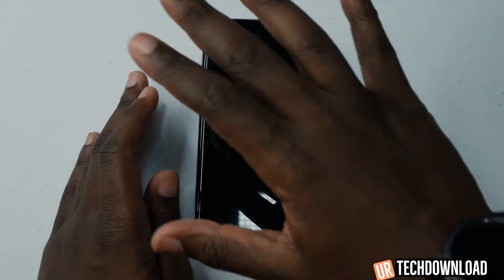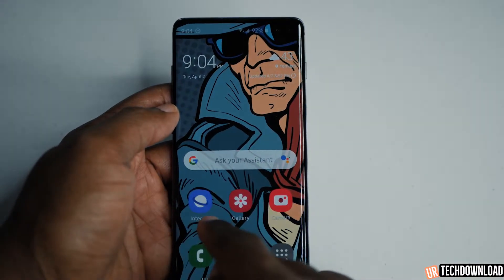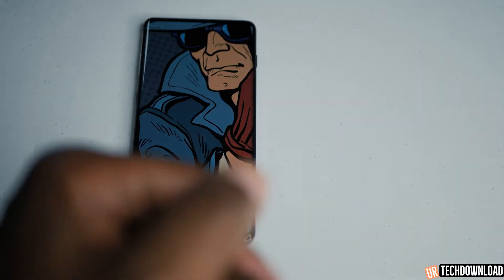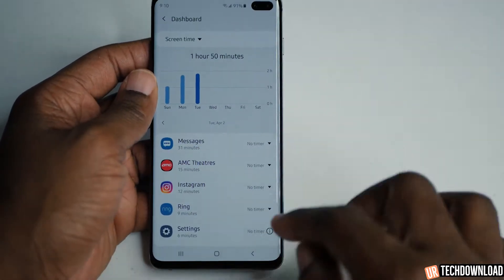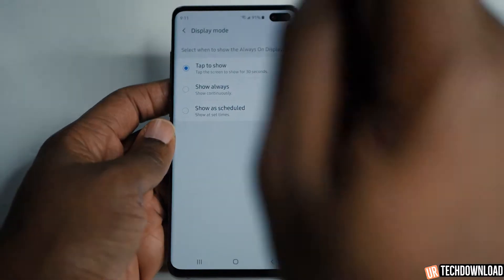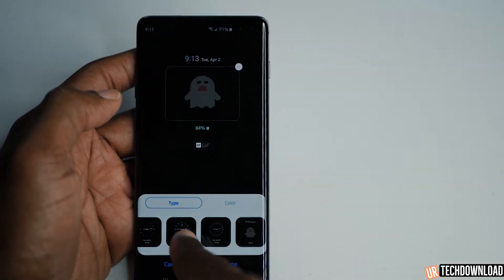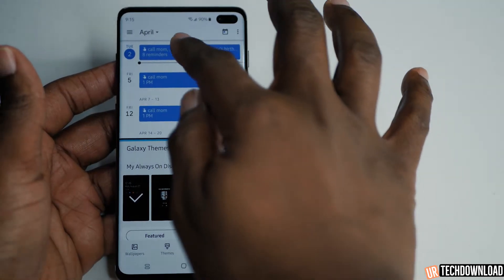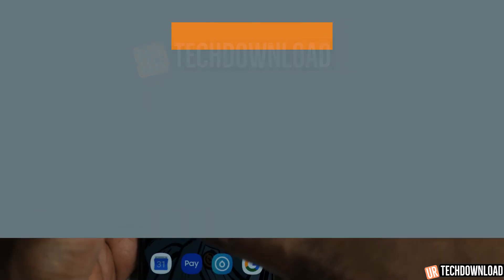Galaxy S10 Complete Feature Guide: Learn How to Master Your Device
Galaxy S10  How to use, everything you need to know part 2

S10 Easy Mode,
S10 Digital Wellbeing,
S10 Always on Display,
and S10 multitasking

This is our, galaxy s10 plus user guide video, the intention of these videos are to help you learn to master your device. The galaxy s10 plus is the new phone on the block and this video will serve as your galaxy s10+ user manual, we also take a look at some galaxy s10 features, and galaxy s10 tips and tricks.

Spigen Tough Armor S10 Plus case

- NEW HERE? -